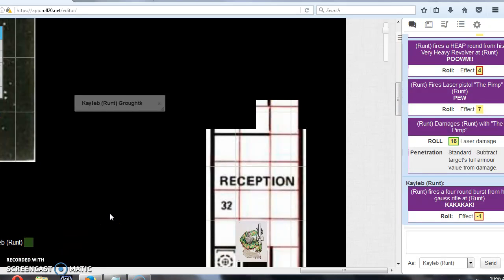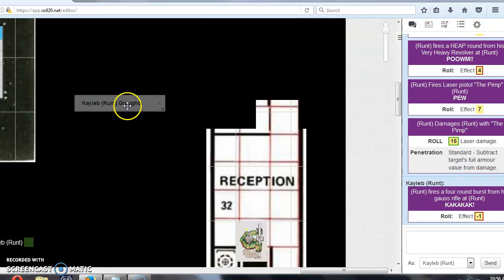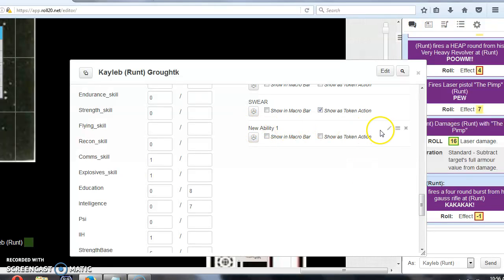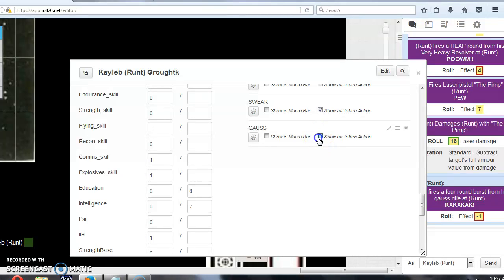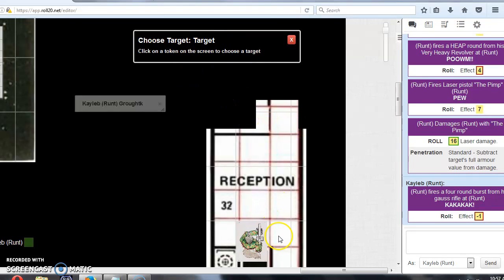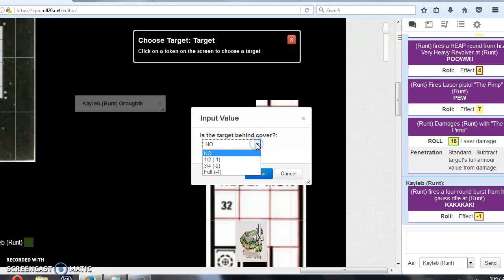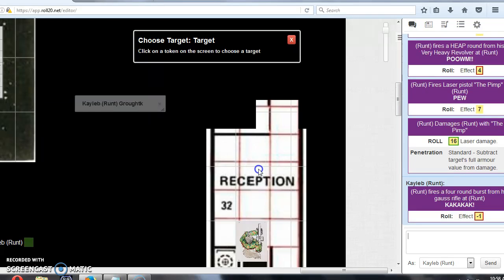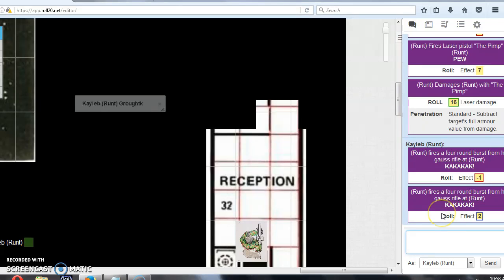Traveller Roll20 Traveller macros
Quick tutorial on how to use the macros I wrote in our Traveller Roll20 game.